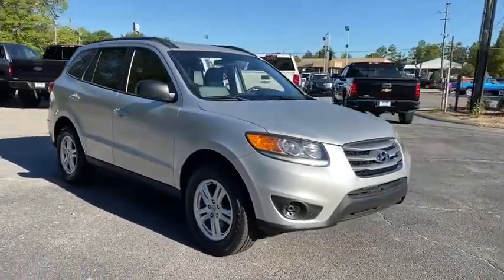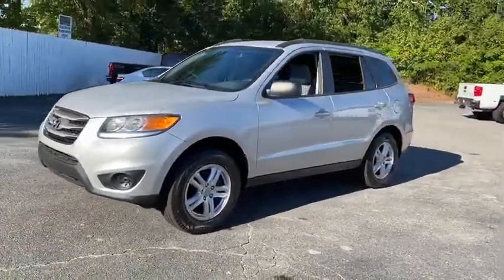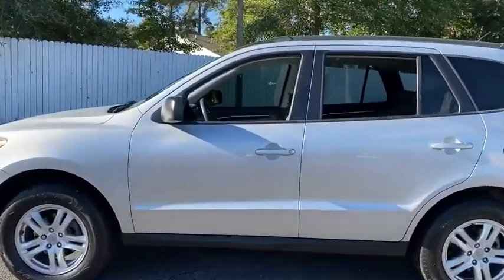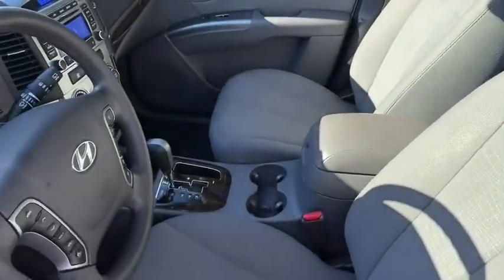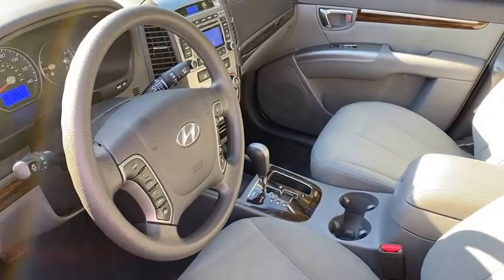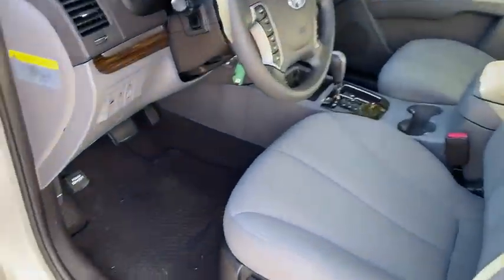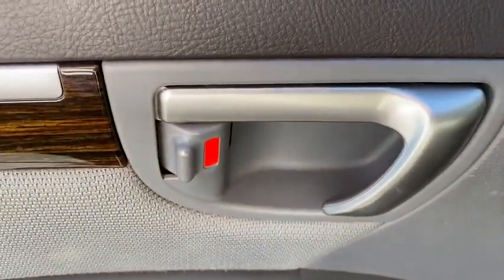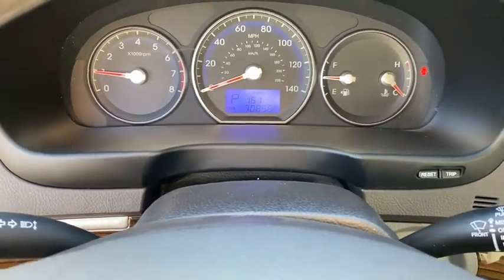2012 Hyundai Santa Fe Augusta GA, Aiken, SC, Grovetown GA, Evans GA, North Augusta SC 2161TN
Moonstone Silver Used 2012 Hyundai Santa Fe available at Master Automotive. Servicing Augusta, Georgia and Aiken, South Carolina as well as the Grovetown GA, Evans GA, North Augusta SC area.
2012 Hyundai Santa Fe GLS - Stock#: 2161TN - VIN#: 5XYZG3AB3CG122161

Master Automotive
3710 Washington Rd

This vehicle is located at Master Chevrolet Cadillac in Aiken, SC! Recent Arrival! Odometer is 32216 miles below market average!brbrCARFAX One-Owner. 20/28 City/Highway MPGbrbr2012 Hyundai Santa Fe GLS 2.4L 4-Cylinder DOHC 16V SilverbrbrAwards:br  * 2012 IIHS Top Safety Pick At Master, we develop relationships with our customers that last a lifetime. Our motto is After We Sell, We Serve. Since 1937. But it's more than a motto, it's how we do business.- Will Schafer, President - Celebrating 81 Years of Commitment to Customer Service and our Community. A Multi-Generation Family Business - Locally Owned and Operated.